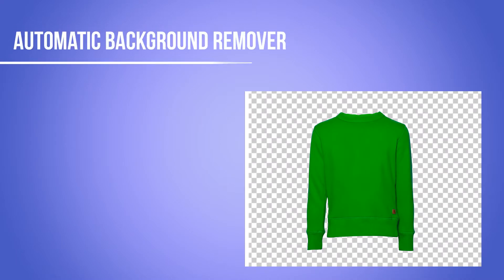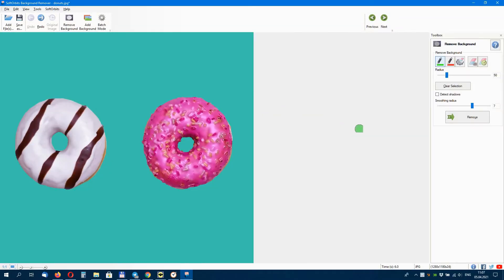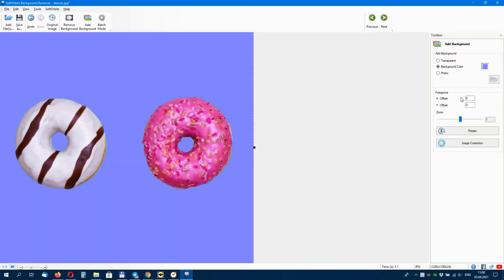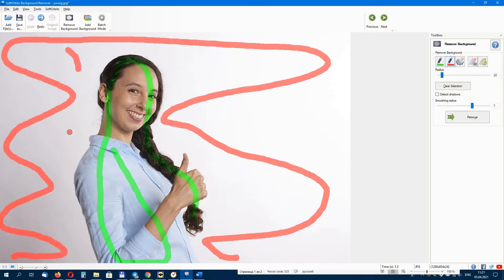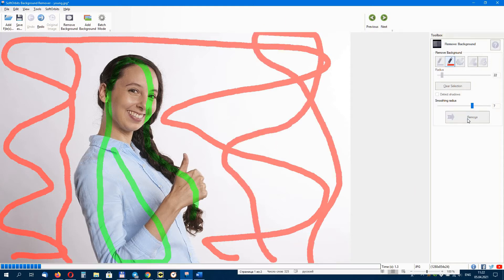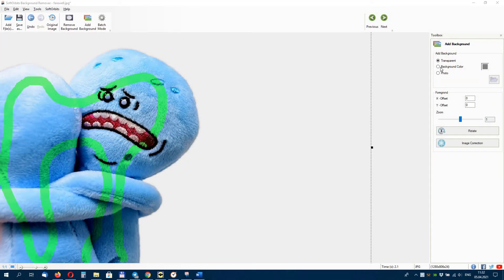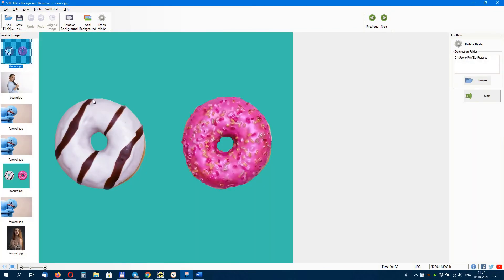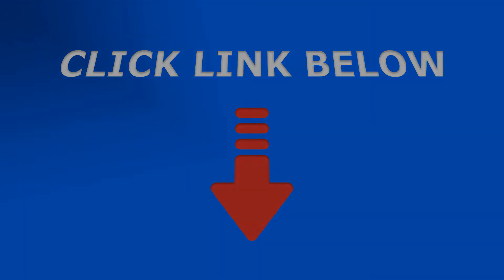How to Remove a Background from an Image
Photo Background Remover features automatic background detection, cut out objects and add a smooth background, and create a plain white background so that your photos stand out.